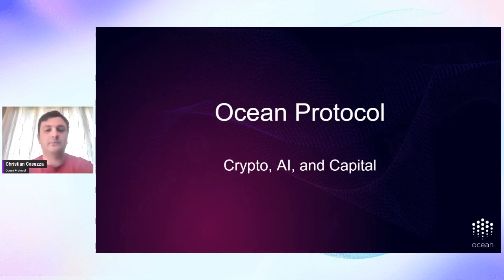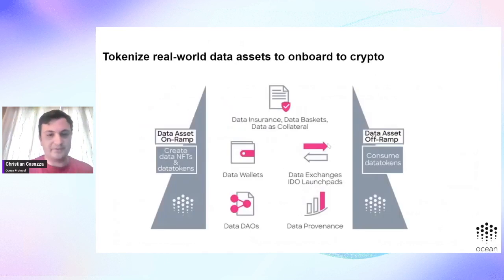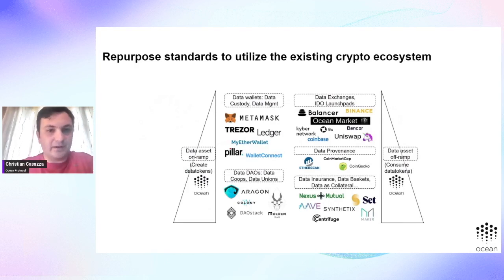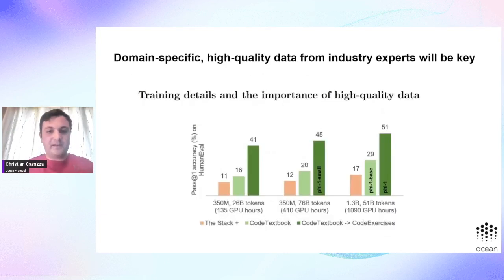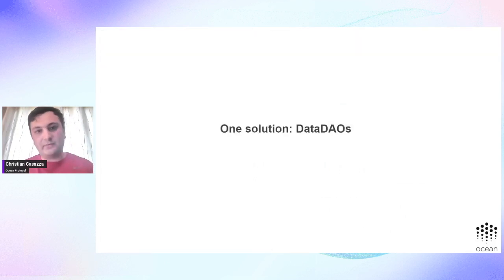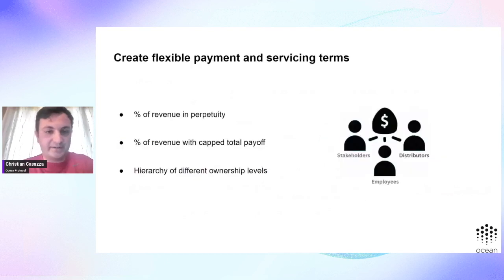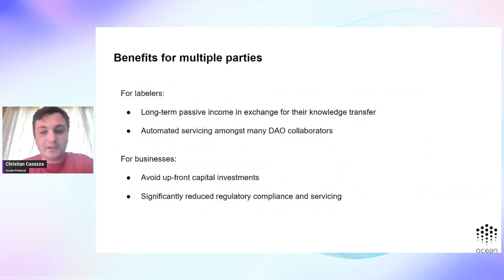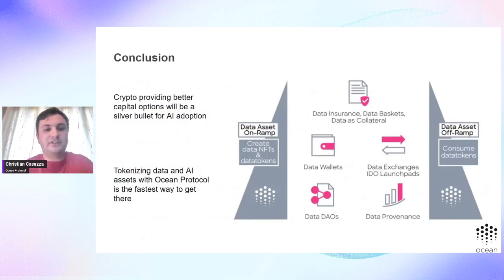Christian Casazza at Crypto x AI Mini Conference: Exploring LLMs - Full Talk